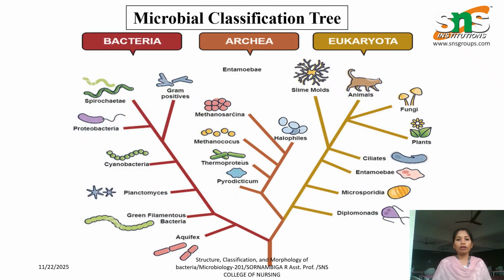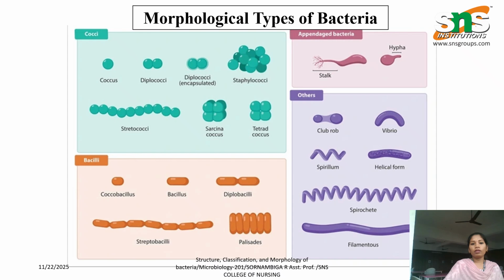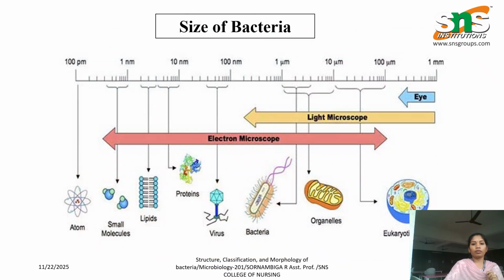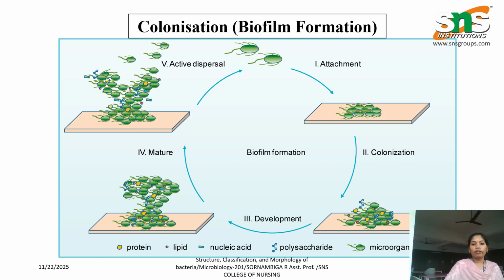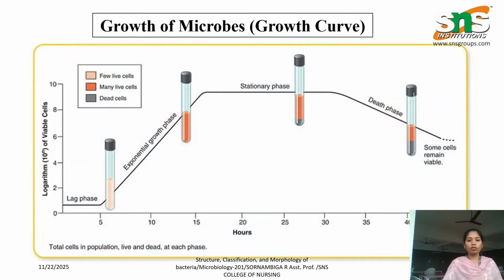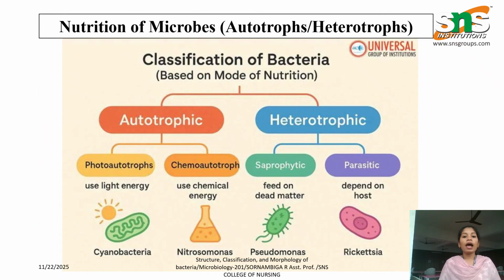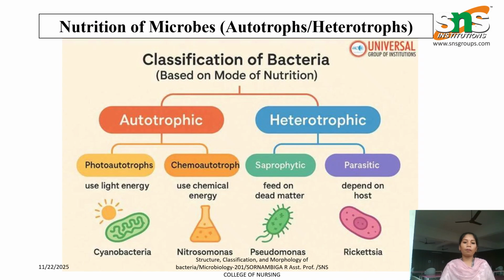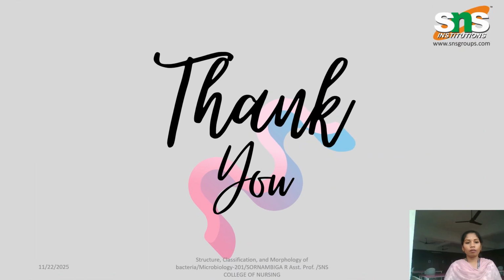Lecture video - Structure and Classification of Microbes / Microbiology/ Sornambiga R/ SNS Nursing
Microbes, or microorganisms, are diverse microscopic life forms, each possessing unique structural features that determine their classification. Their structure ranges from simple, acellular particles like viruses to complex, multicellular forms such as some algae and fungi.

1. Bacteria:
Bacteria are prokaryotic organisms lacking a true nucleus. They consist of a cell wall, plasma membrane, cytoplasm, ribosomes, and genetic material arranged in a nucleoid. Some possess additional structures such as flagella, pili, capsules, and endospores. Based on cell shape, bacteria are classified as cocci, bacilli, and spirilla. They also differ by staining characteristics (Gram-positive & Gram-negative) and oxygen requirements.

2. Viruses:
Viruses are acellular, meaning they lack cellular components. They contain either DNA or RNA enclosed within a protein coat called a capsid; some viruses also have an envelope. They are classified based on nucleic acid type, shape (helical, icosahedral), and host range.

3. Fungi:
Fungi are eukaryotic with a defined nucleus and membrane-bound organelles. Their structure includes hyphae, mycelium, and a chitin-rich cell wall. They are classified into molds, yeasts, and dimorphic fungi.

4. Protozoa:
Protozoa are unicellular eukaryotes with flexible cell membranes. They may have specialized structures like cilia, flagella, or pseudopodia. Classification is based on locomotion: amoeboids, ciliates, flagellates, and sporozoans.

5. Algae:
Algae are photosynthetic eukaryotes with chloroplasts. They range from unicellular forms to multicellular structures. They are classified based on pigmentation, storage products, and cell wall composition.

Overall, the structure of microbes forms the basis of their classification, enabling scientists and clinicians to identify, study, and control them effectively.